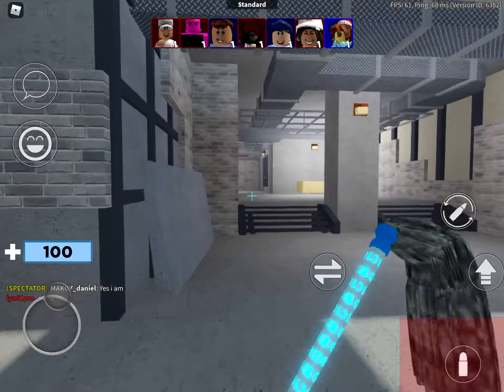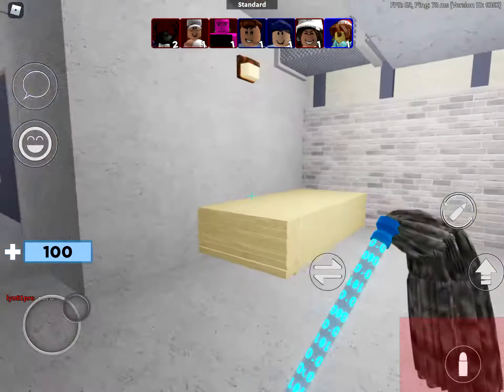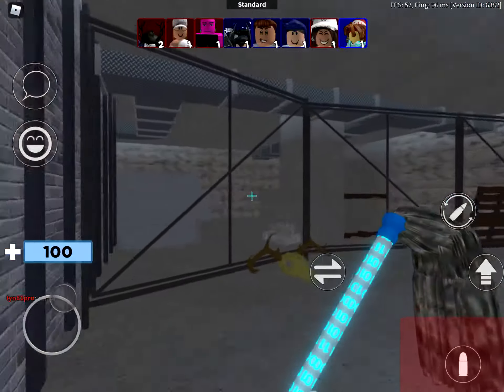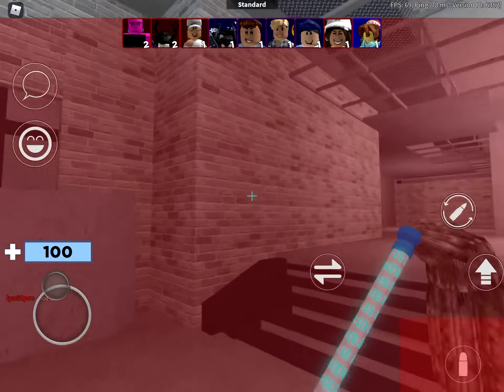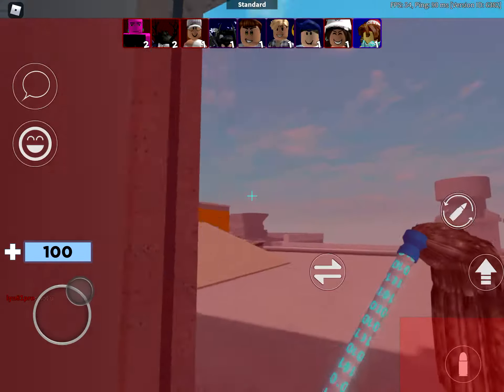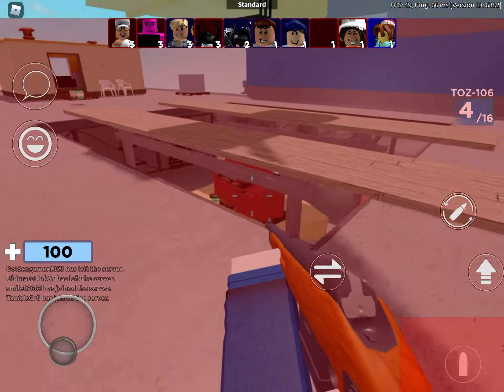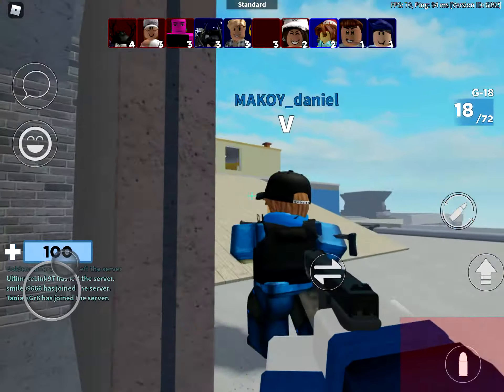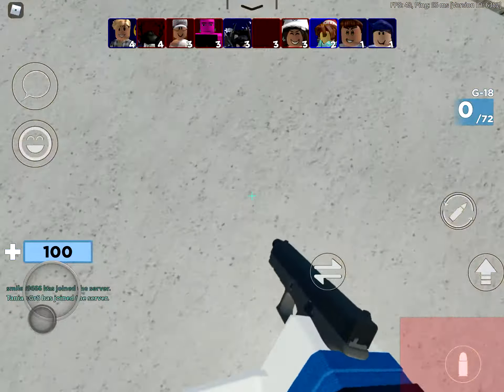How to get the wendigo skin in Roblox Arsenal